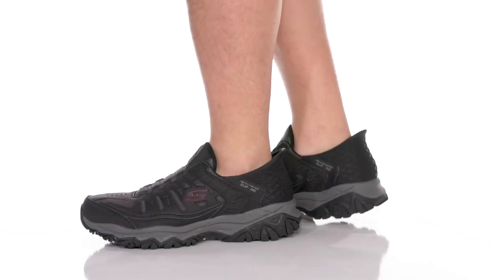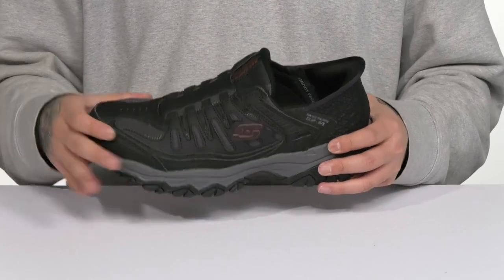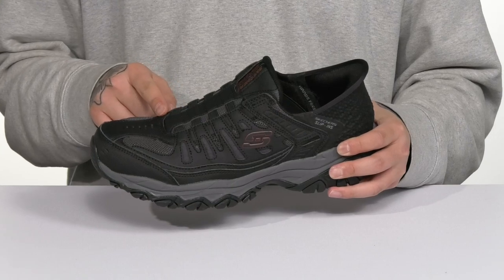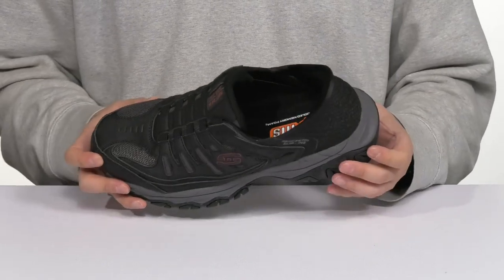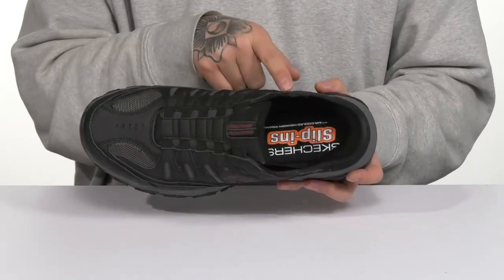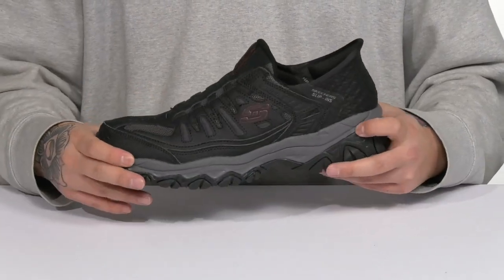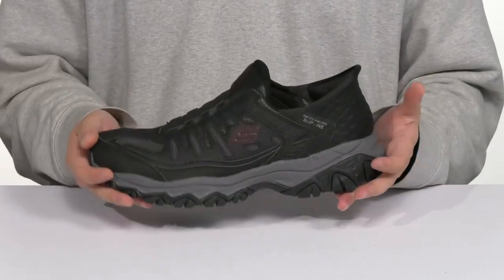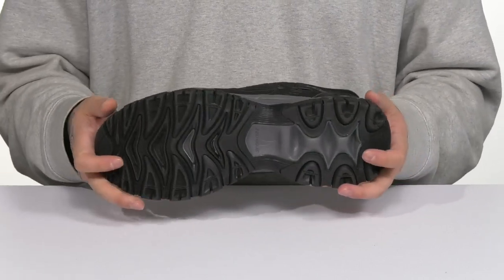SKECHERS Afterburn M. Fit Ridgeburn Slip-In SKU: 9863907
Prep up for training wearing the SKECHERS® Afterburn M. Fit Ridgeburn Slip-In Footwear.
Dura-Leather® and mesh upper.
Textile lining.
Skechers® Air-Cooled Memory Foam® cushioned comfort removable insole offers enhanced comfort and breathability.
Stretch Fit® slip-on design offers sock-like comfort.
Raised closed round toe-front.
Comfort pillow heel cushioning.
Slight heel.
Synthetic midsole.
High traction rubber outsole.
Measurements:                                                                         Heel Height: 1 1/2 in                               Platform Height: 3/4 inWeight: 1 lb